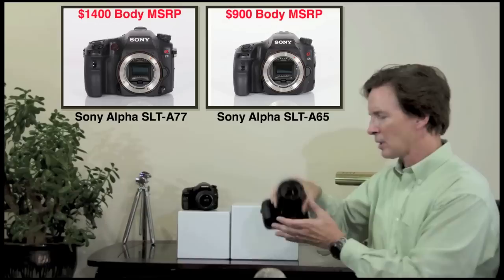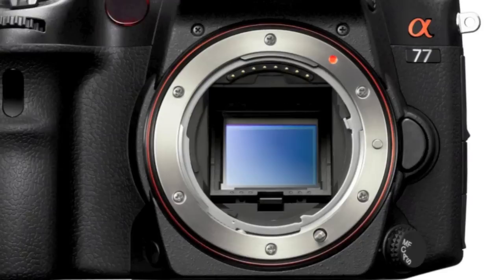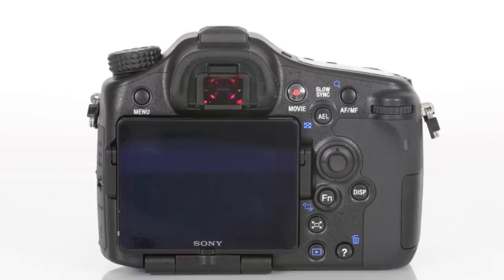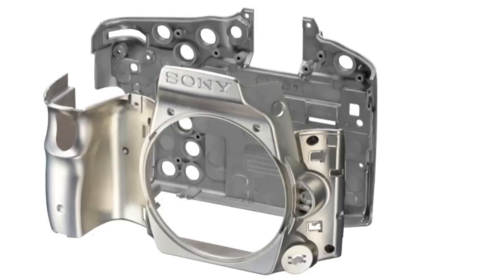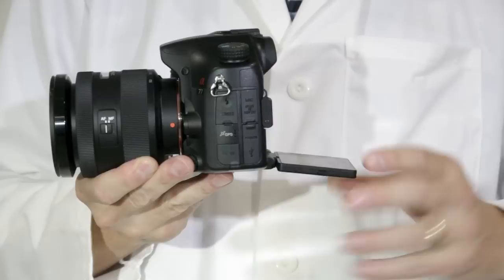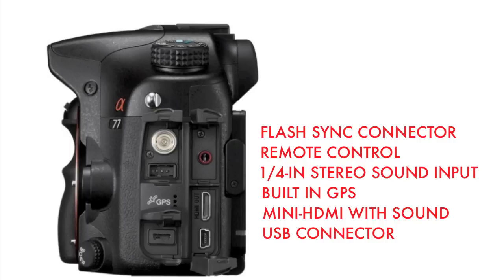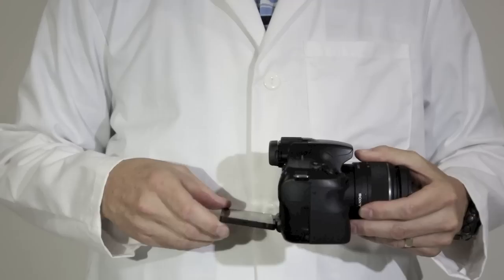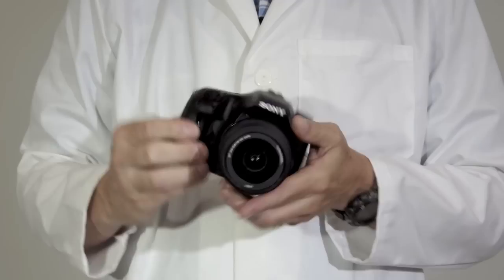First Look: Sony SLT-a77 and SLT-a65 HDSLRs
Hands on analysis of SLT-A77 and SLT-a65 HDSLRs by Michael J. McNamara, world-renowned digital camera expert, photo-videographer, and imaging analyst.
Contains an overview of new camera features including 24.3 MP Exmor APS-C sensors, new 19-point AF system on the a77,  body build and controls, and 2.4 million dot OLED viewfinder. There is a unique HD video segment showing how the 2.4 million dot OLED viewfinder looks to the eye and responds during a 12fps burst, and how data panels and played-back images look inside viewfinder.
Includes commentary on usefulness of GPS and PC-Sync terminal, optional battery grip, and other special features of these cameras.
Also shows how the weather and dust seals on the A77 hold up when a cup of water is poured on the camera, as well as how the a65 compares in size, shape, and features to the older SLT-a55.